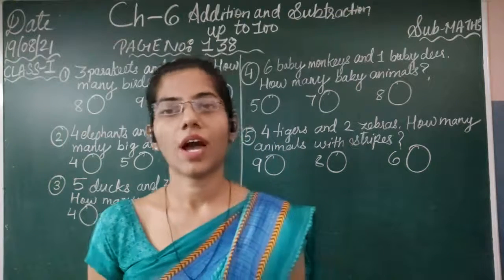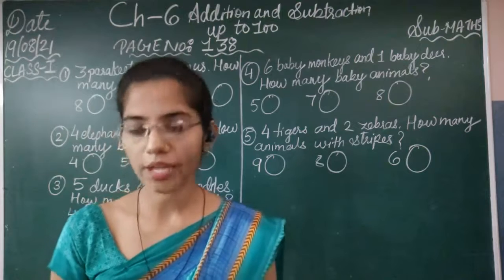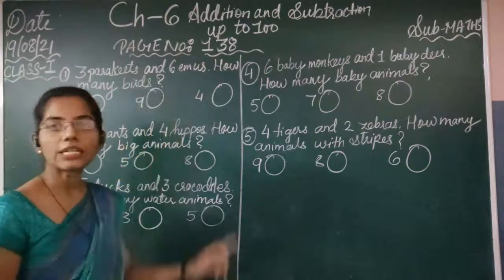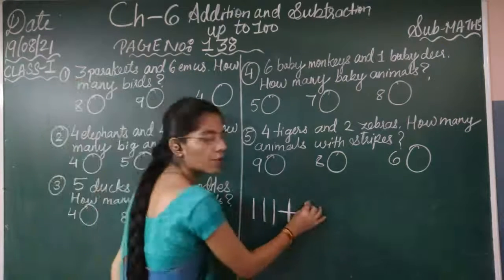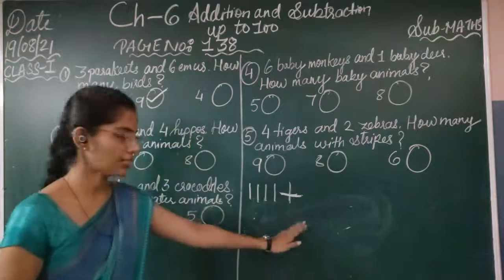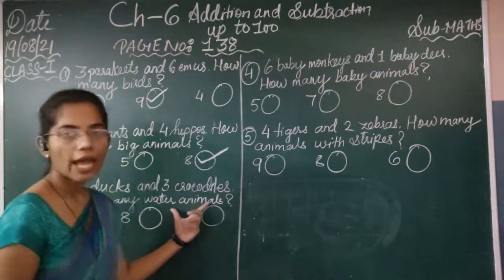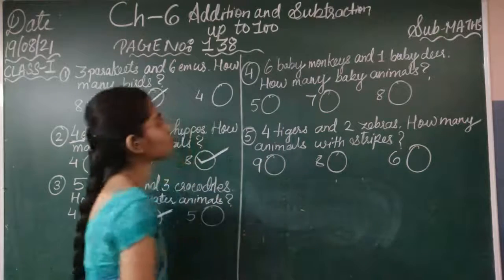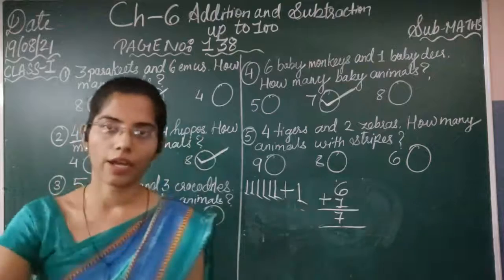SJS - NGH Class 1 MATHS - 19